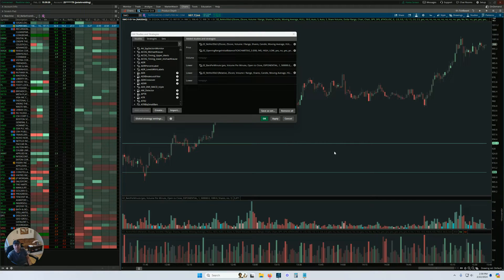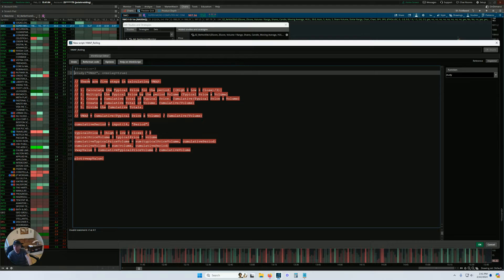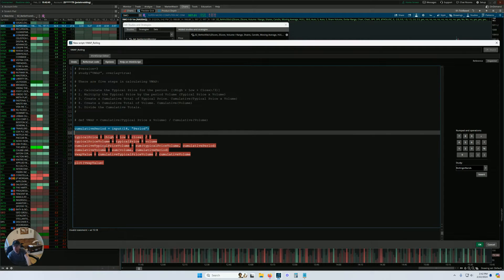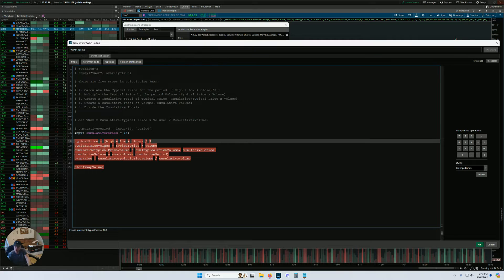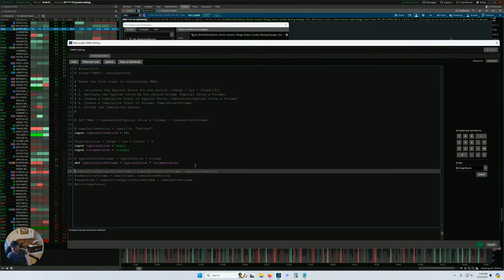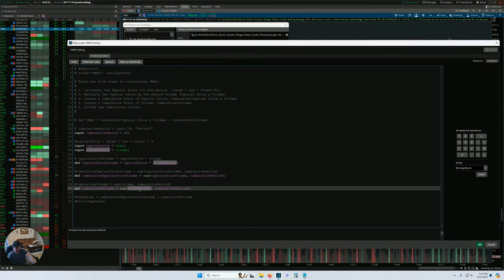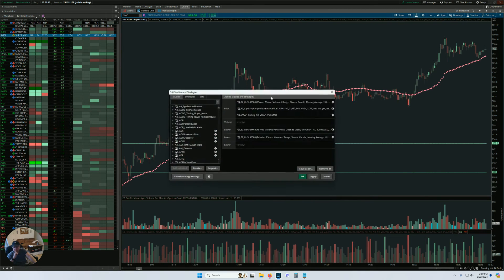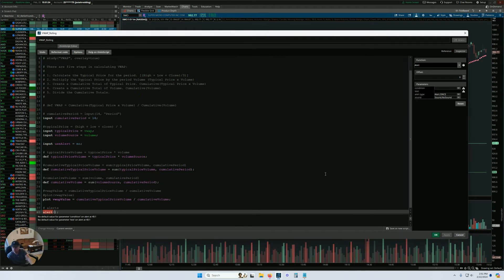Converting TradingView PineScript to ThinkScript - A Simple Thinkorswim Tutorial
The Thinkorswim Relative Volume indicator helps identify truly ideal trades where not only is a price action setup present, but also bigger traders are telling you they're already supporting the move.

Related terms: relative volume and volume price analysis, volume, technical analysis, ticks, trade count, trade volume, share volume, contract volume, session volume, order flow, tape reading, volume signals, volume confirmation, volume strength, how to read volume, price action setups, stock market, stocks, futures, options, and forex are all terms that are related to Thinkorswim relative volume indicators.